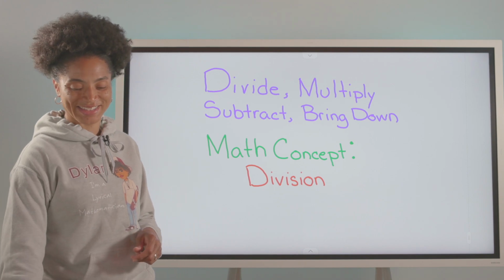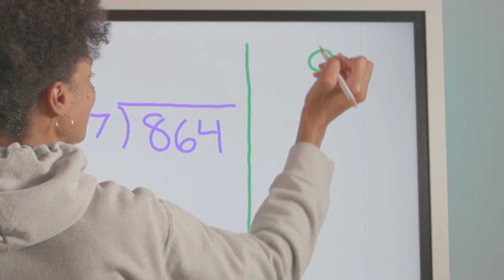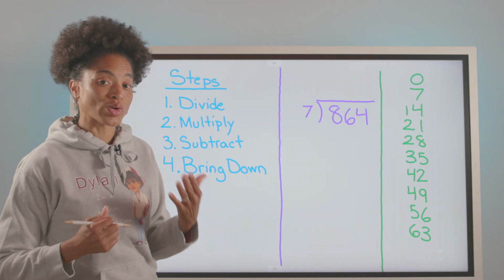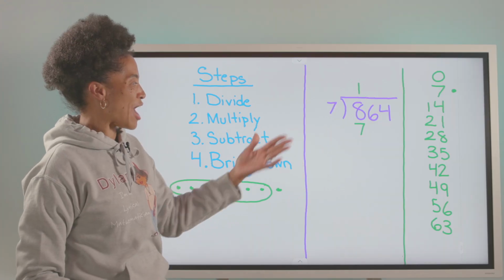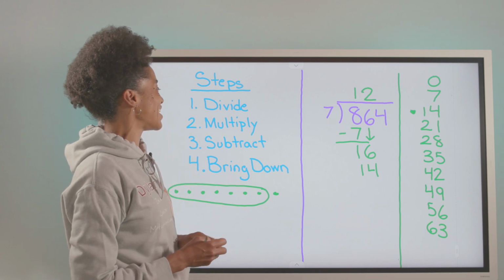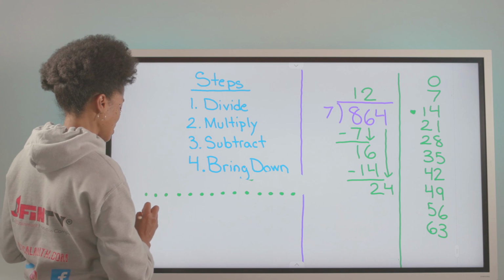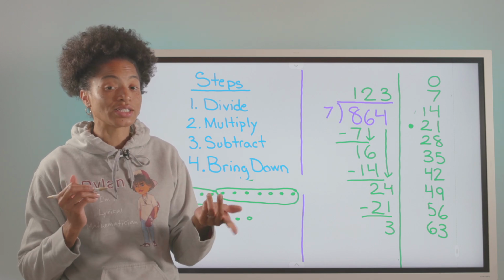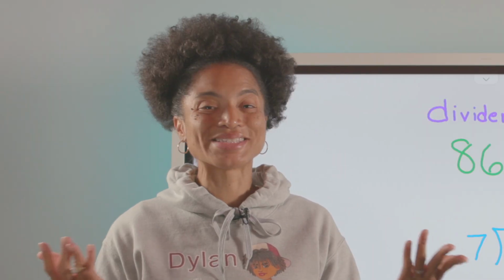Division Track Tutorial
In this track tutorial, Award-Winning Hip Hop Math Teacher, Mrs. Finney breaks down the bars in the song and how they will help you solve math problems related to "Division". This is track 3 on the Lyrical Math part 1 music album. Click the link below to hear the music for yourself!